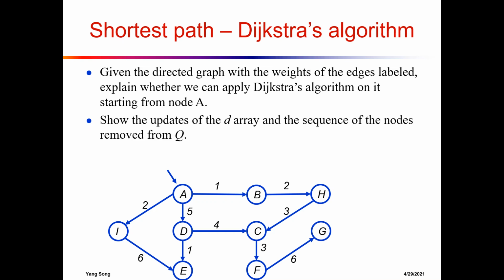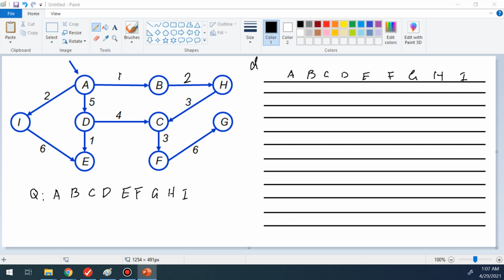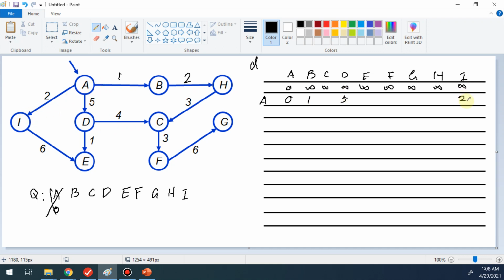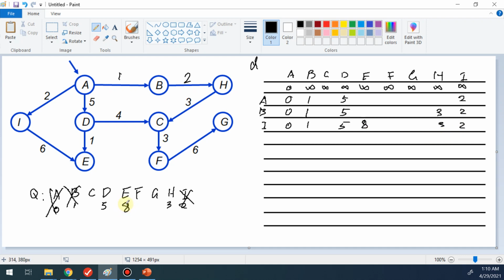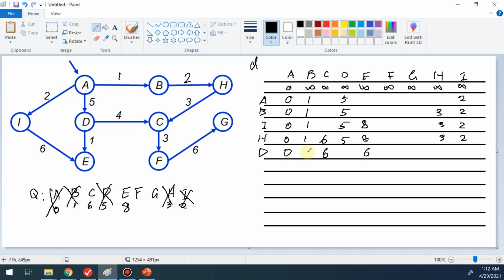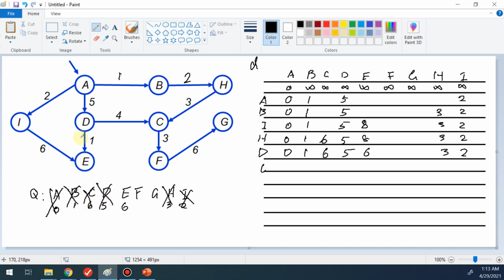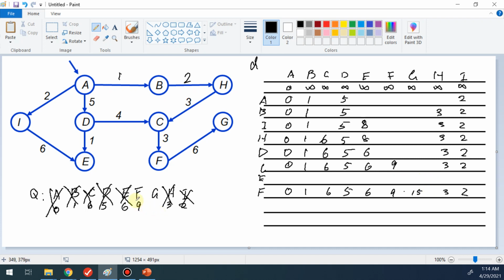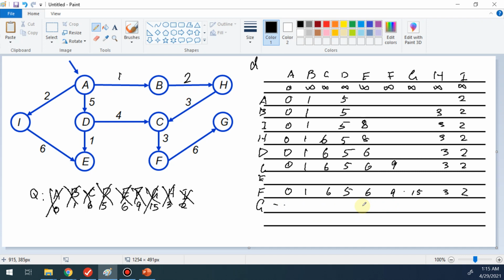26-1 Review 8 Dijkstra's algorithm